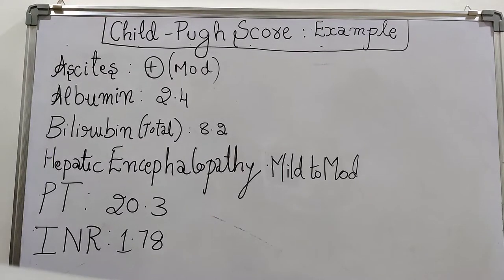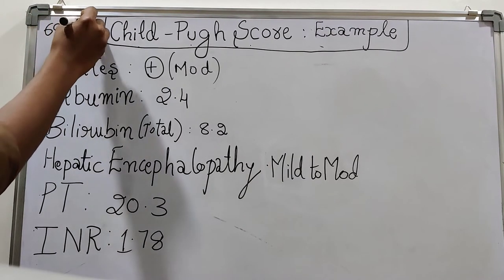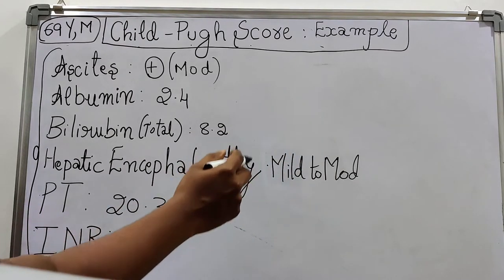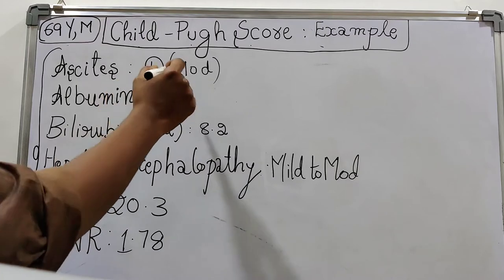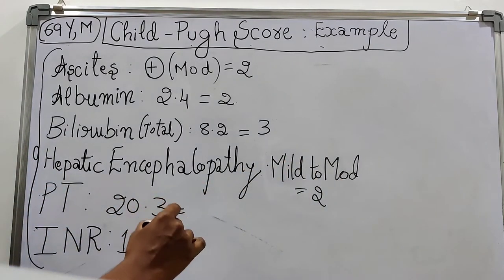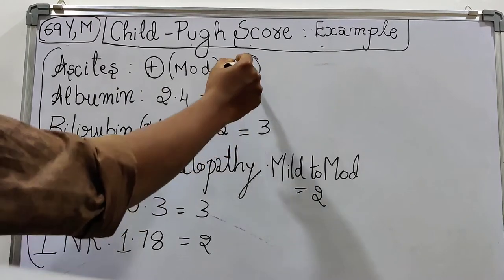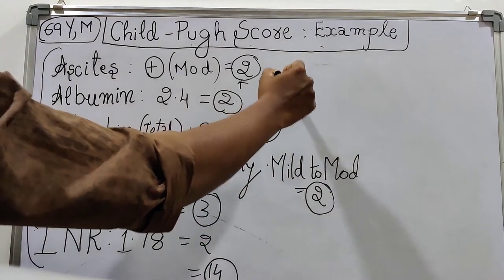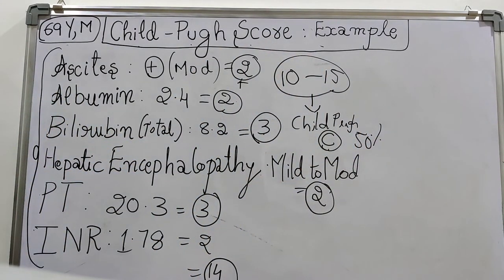Child Pug Score Calculation with example